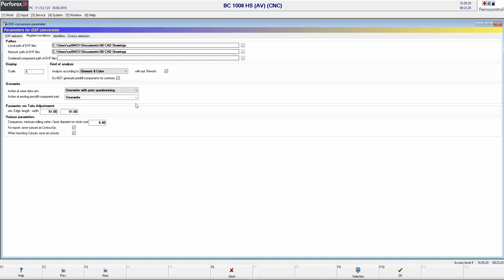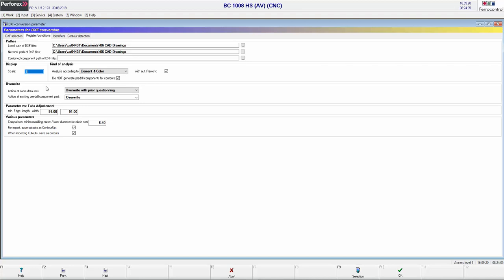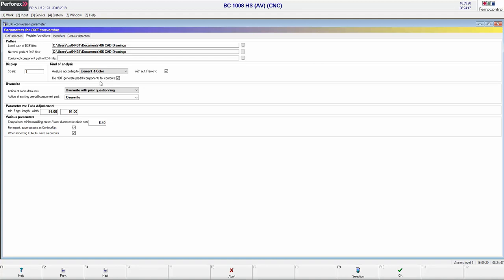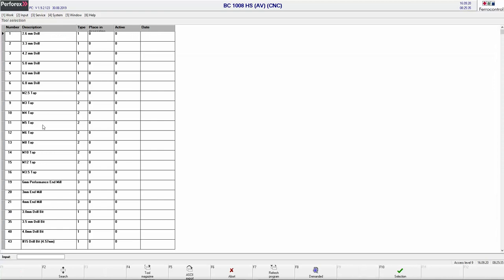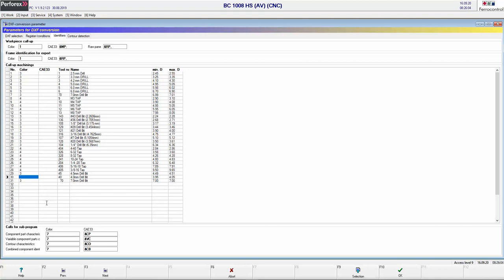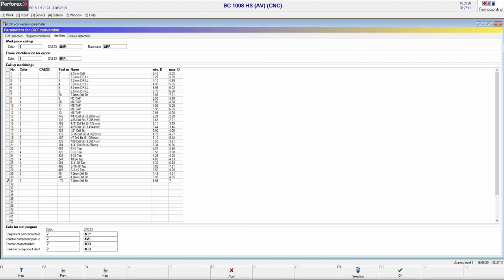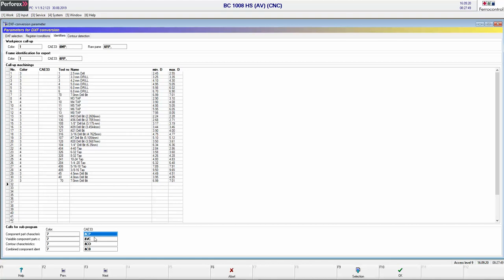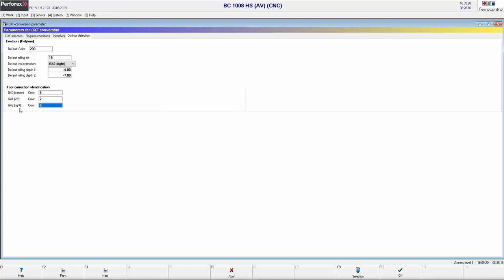Configuring DXF Conversion Parameters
How to configure the DXF conversion parameters in the Perforex workshop program.  This will allow the DXF conversion to identify the tools that you use in your production.